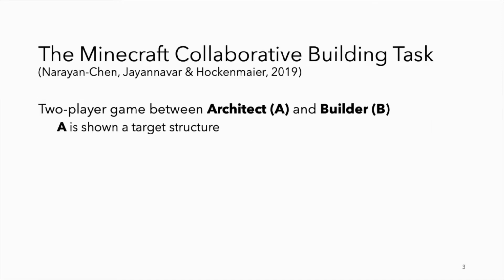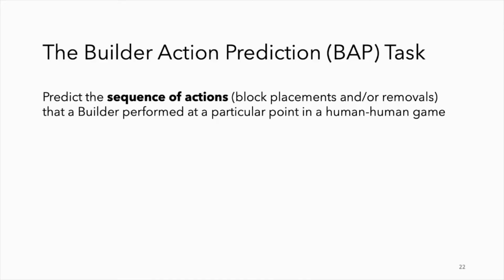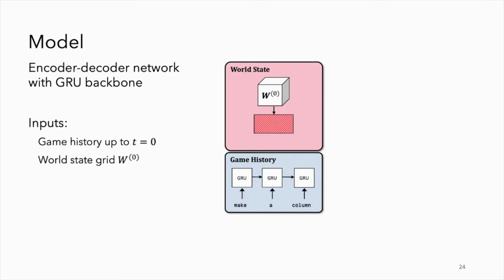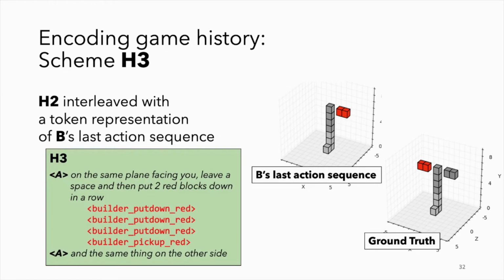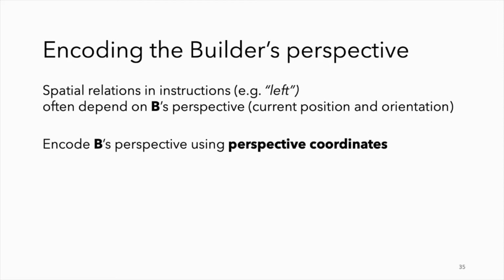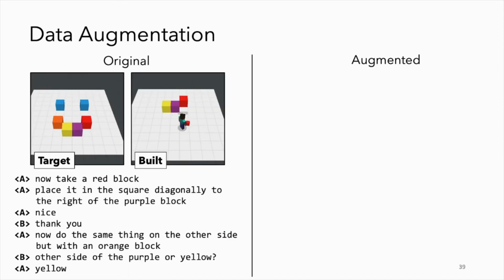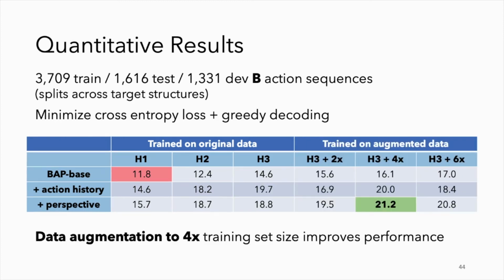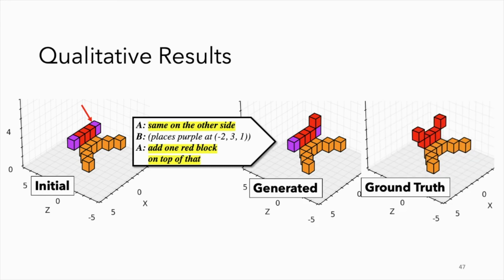Learning to execute instructions in a Minecraft dialogue